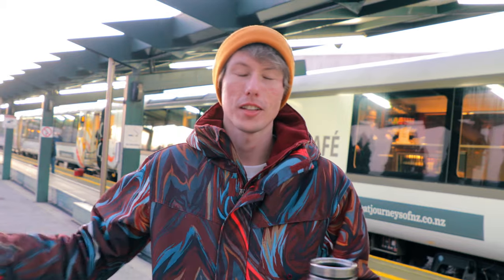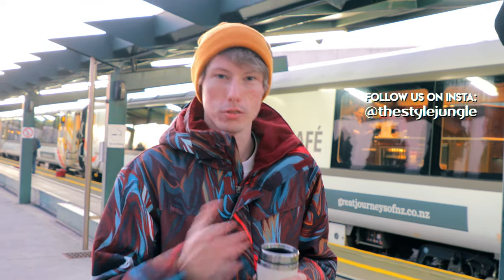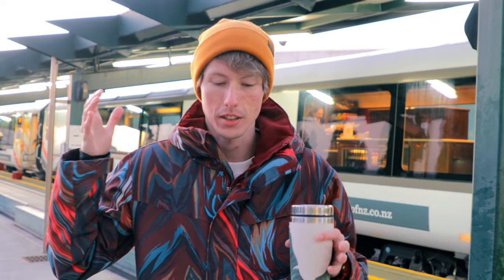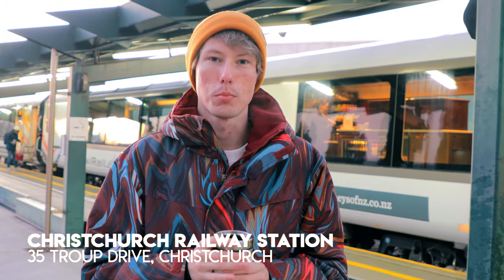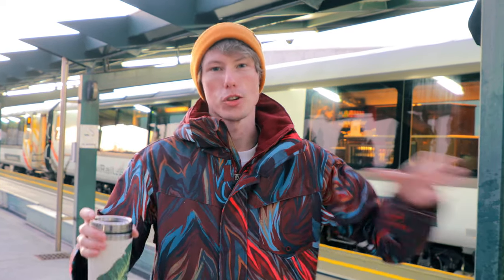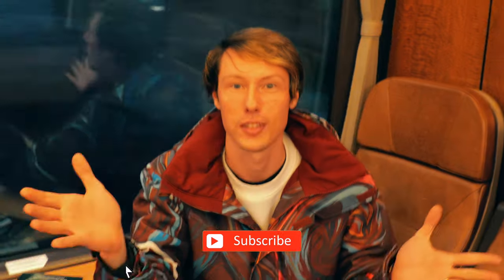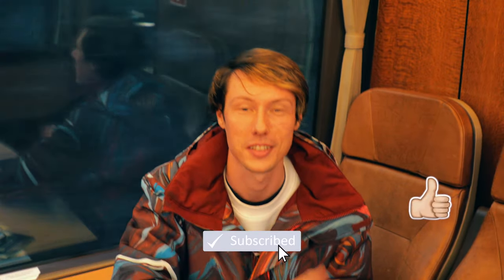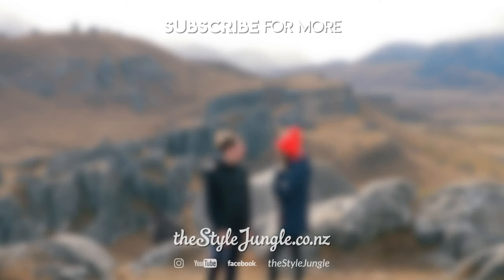TRANZALPINE TRAIN: CHRISTCHURCH TO WEST COAST /// NEW ZEALAND TRAVEL VLOG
TranzAlpine train travelling from Christchurch to West Coast is one of the most popular tourist destinations not only on the South Island but actually anywhere in Aotearoa New Zealand. In this travel vlog, we would love to invite you to ride this train through Southern Alps together with us. We promise, the views you are about to see are breathtaking!

TranzAlpine is one of several routes available from The Great Journeys Of New Zealand and KiwiRail. Tickets are available for online purchase via their website and usually are sold out very quickly, so you have to book in advance. We were lucky to get a couple of passes while in Christchurch during school holidays, but nearly all dates were sold out and the train was full.

TranzAlpine train departs from Christchurch in the morning and spends around 5 hours travelling through Southern Alps so you can enjoy beautiful destinations like Arthur's Pass, Lake Moana, Greymouth and others. This is the whole day adventure if you do the return trip, but you are free to hop off on any of the stops or take one way trip if you feel like it. Last stop is Greymouth at the West Coast of New Zealand which is a great place to spend some time in.

If you are planning your trip around the South Island, taking this TranzAlpine train is definitely an amazing way to spend your day. The train itself is very comfortable, all carriages have panoramic windows and audio commentary, so you can enjoy the views of New Zealand's mountains and learn the history of the region. There are also viewing carriages where you can enjoy the wind on your skin and get some great photo opportunities. Isn't it why you want to visit New Zealand? You can also enjoy hot food, snacks and drinks from the on-board cafe.

This is Travel Vlog 2 from our NZ Road Trip 2020. We have lots of other travel videos about New Zealand, including detailed guides for Christchurch where you can discover other things to do there.

PS: this 30-day New Zealand road trip was taking place when NZ was in Alert Level 1, so all the requirements were fulfilled. If you would like to travel during other alert levels, make sure to check the requirements and please stay safe.

CHAPTERS:
0:00 Intro
0:35 Departing Christchurch
1:46 Impressions
2:18 Southern Alps
3:56 Greymouth
6:38 Way back
7:45 Outro

Thank you very much for watching! See you soon!